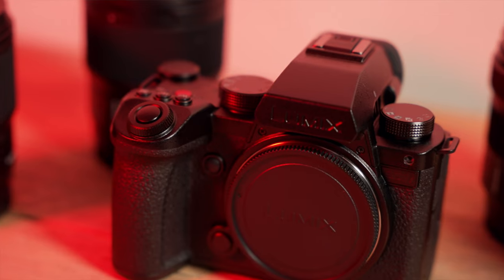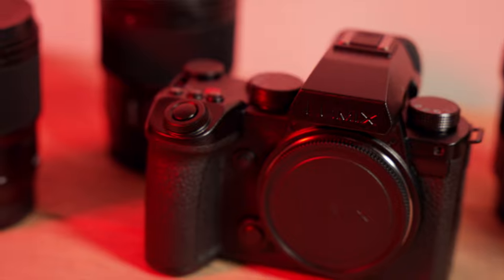Lumix S5ii X "CINEMATIC" Low Light Footage // Night Time Test at High ISO // Noise Performance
Here is some "Cinematic" footage of the christmas lights in my local area using the Lumix S5ii X paired with the 24-105 f4 lens.

Shot in V-log, HD, 50fps at f4 with a high ISO range from 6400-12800.

This isn't a scientific test for how well the camera performs in low light but rather an example of the type of footage you could typically get with this setup in these low light conditions.

Icarus - Fighting Flames with Fire
Cosmonkey - Miami Beach
DoGBeaT - Crime Scene
DogBeaT - Yes We Can

GEAR:
Lumix S5iiX (amazon)
Lumix S5ii (amazon)
Panasonic 24-105mm Lens (amazon)
Panasonic 85mm f1.8 Lens (amazon)
Panasonic 50mm f1.8 Lens (amazon)
Panasonic 20-60mm Lens (amazon)
Sony A7S iii (amazon)
Sony 20mm f1.8mm Lens (amazon)
Sigma 24-70 f2.8 Lens for Sony (amazon)
Sony Xperia 1 iv (amazon)
DJI Mini 4 Pro (amazon)
DJI Osmo Pocket 3 (amazon)
DJI Wireless Mic (amazon)
Blue Yeti Blackout Microphone (amazon)
Rode VideoMicro (amazon)
Rode Wireless Go II (amazon)
Peak Design Everyday Sling 6L Midnight (amazon)
Peak Design Tripod (amazon)

If you enjoyed this video please check out our website where you can find great user friendly titles, transitions & effects for Final Cut Pro X.  We also have a few freebies on there for you to try out :-)

HAT SHOP